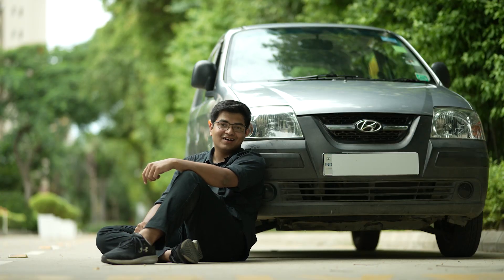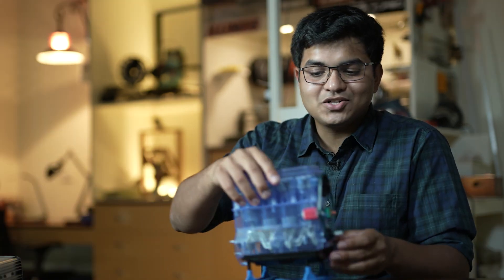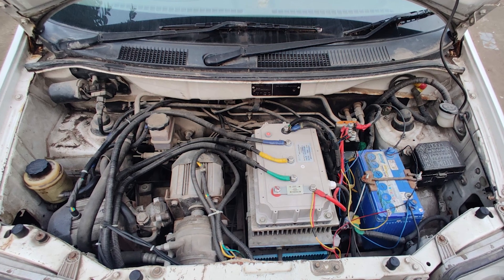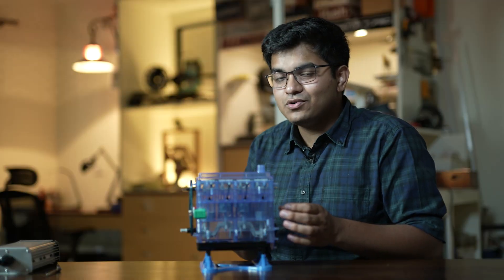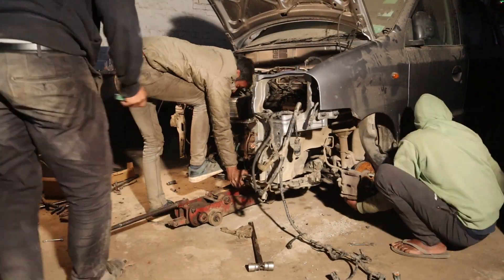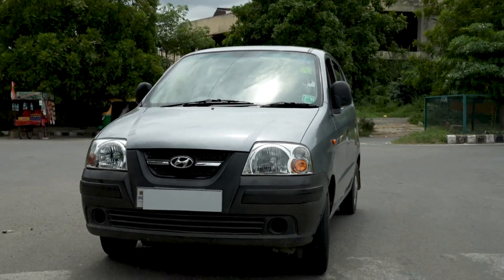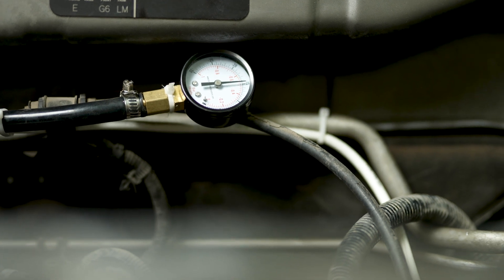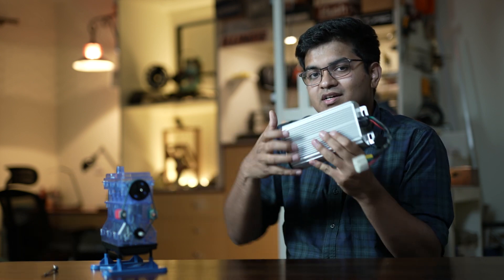Hyundai Santro Converted Into EV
Engineering student Mihir Vardhan converted his grandfather’s Hyundai Santro into an electric car using low-cost methods in just three days, saving around Rs 1.5 lakh. He tells us how he did it.